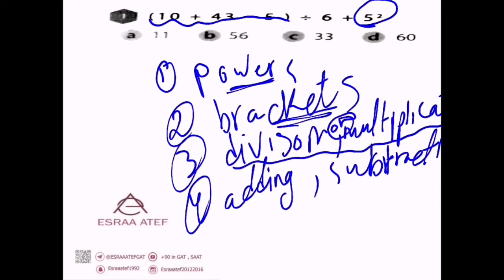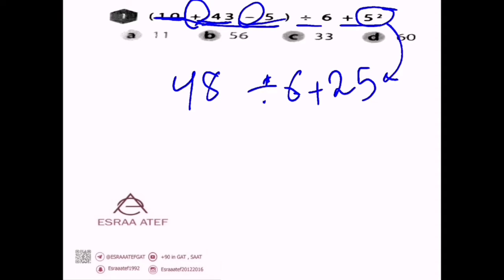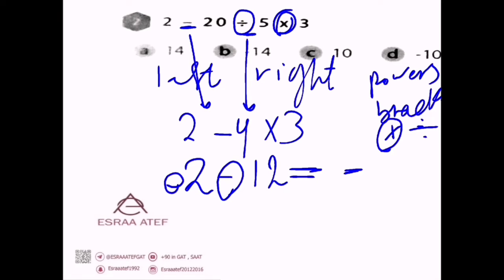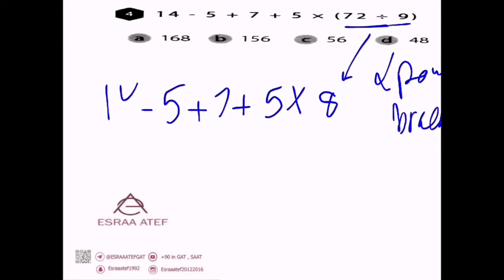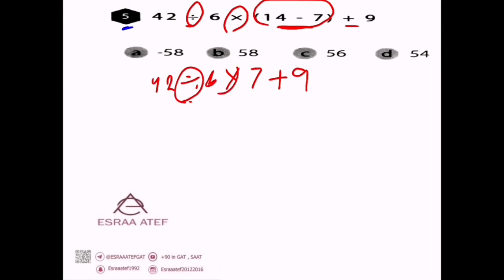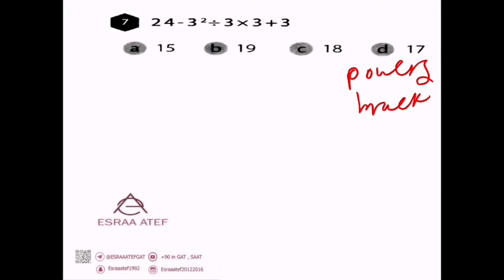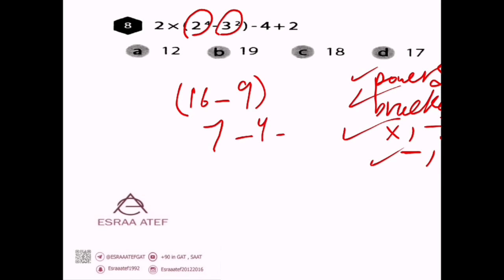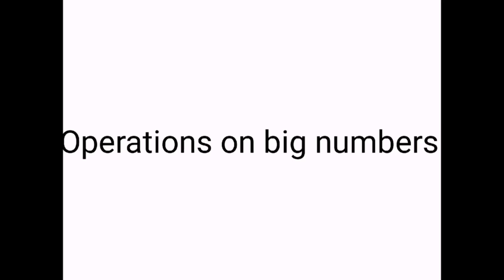the telegram link in which the tajimeat worksheets